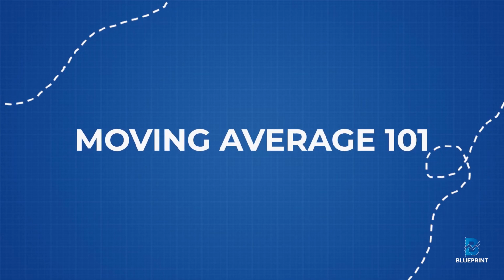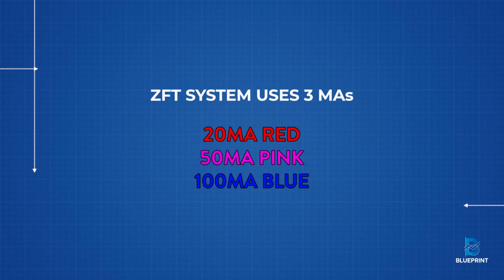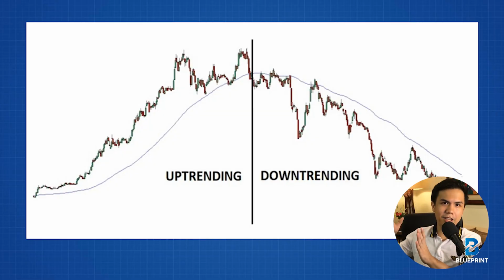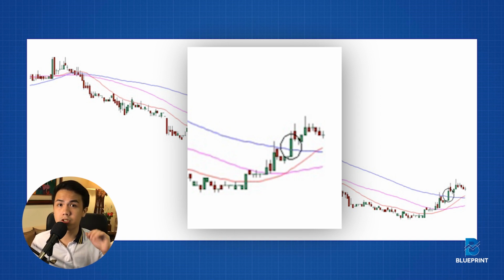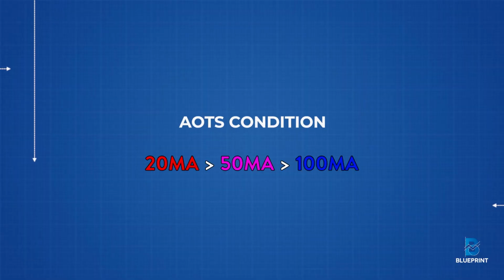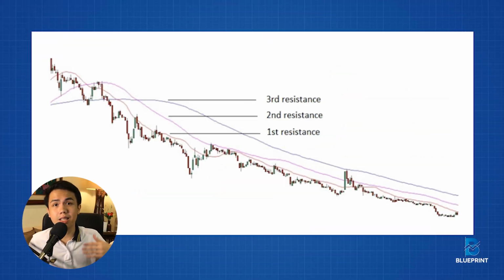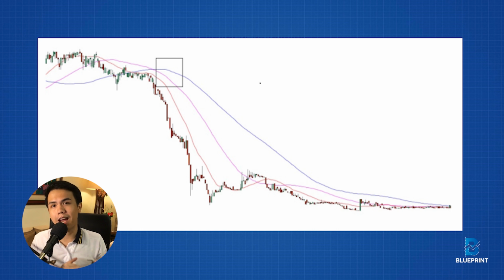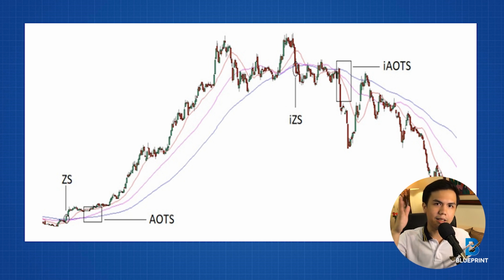ZFT Blueprint Trading Course - Moving Average Part 1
🔥 WANT TO LEARN HOW TO TRADE? START HERE.
This is your sign to start trading — the right way, the ZFT way.

Welcome to the ZFT Blueprint Trading Course — the ultimate beginner’s guide to reading the charts 📊

In this course, you’ll learn:
⚡️ What trading really is and how it works
⚡️ How to read charts using support and resistance
⚡️ How to catch trends using moving averages
⚡️ How to create your own trade plan so you stop trading blindly
⚡️ Trading psychology — how to manage emotions and build discipline in your trades
⚡️ No nonsense. Pure value. 100% beginner-friendly.

📈 Start from scratch. Build your edge. Trade the ZFT way.

Want to level up your trading game? Join the best trading community - The Trading Republic